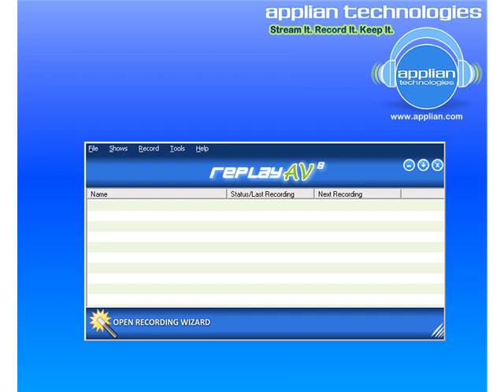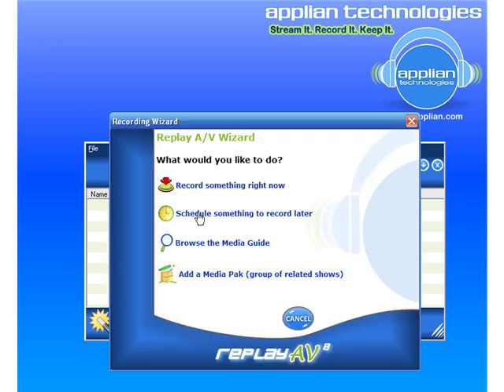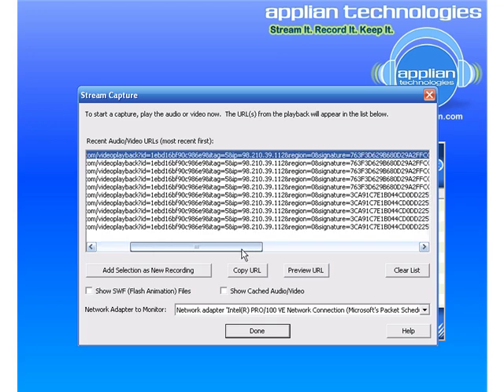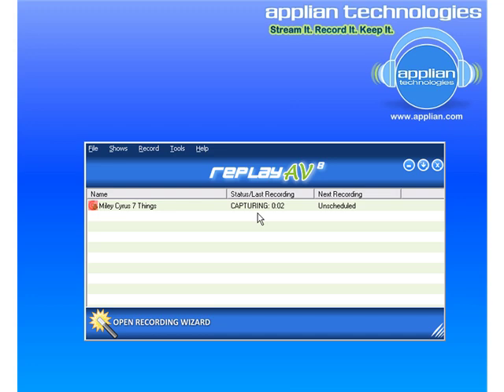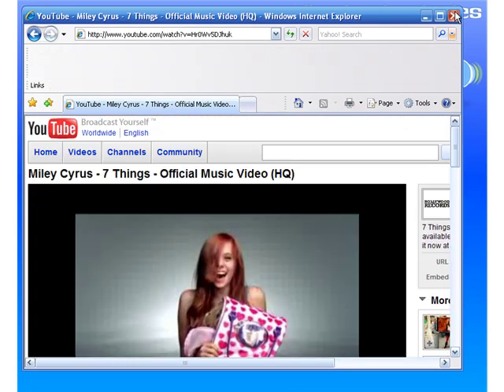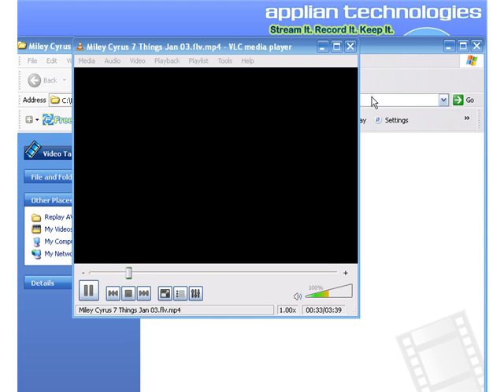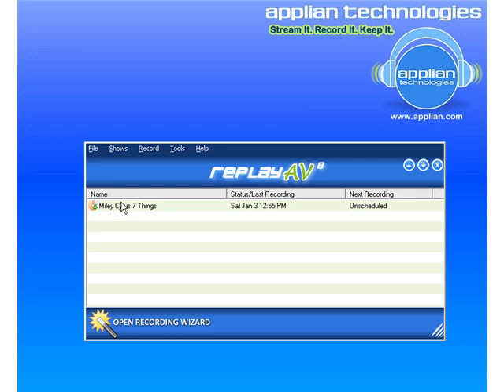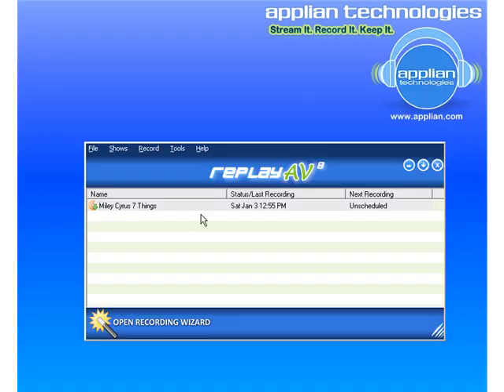How to Record a Flash Video and Convert it to iPhone format with Replay AV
Use Replay AV to record and convert all your favorite steaming media.

Watch this video and learn:
1.) How to record/download/capture/save and convert FLV (flash) format to iPod/iPhone format
2.) How to record/download/capture/save a YouTube video and convert it to iPhone format.
3.) How to get a YouTube video on your iPhone
4.) How to record Miley Cyrus for your iPhone
5.) How to record and convert to 37 different popular formats using Replay AV and Replay Converter

How to convert flash .FLV video to iPod .mp4 video file using Replay Converter 3.0 (video tutorial)

Learn how to convert flash video to play on your Apple iPod.
Learn how to convert .FLV to .MP4.

Replay Converter is the easiest way to convert video and audio files, especially ones you can download from web sites like YouTube. You simply pick the files to convert, choose an output format, and click a button to start the process. Everything happens automatically.

-Convert audio and video to iPod .mp4, .m4a, .m4b files
-Convert flash .FLV videos downloaded from the Internet
-And more!